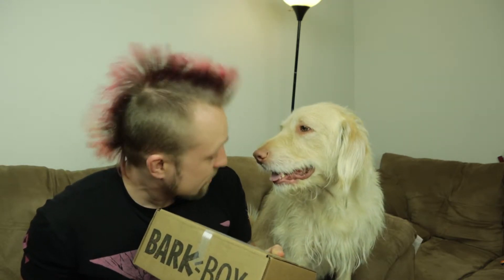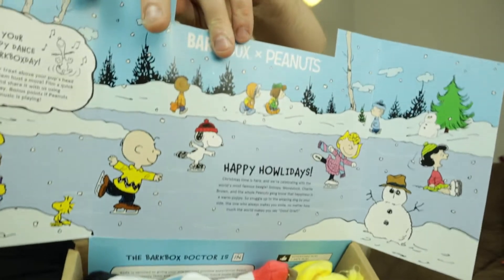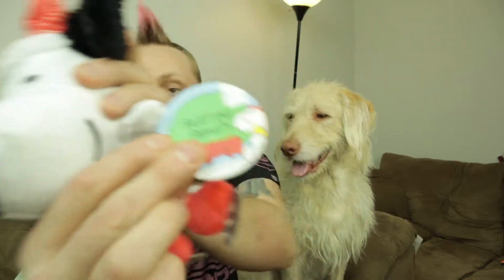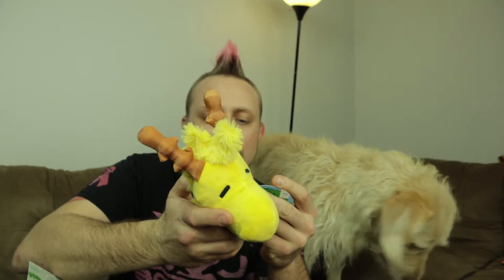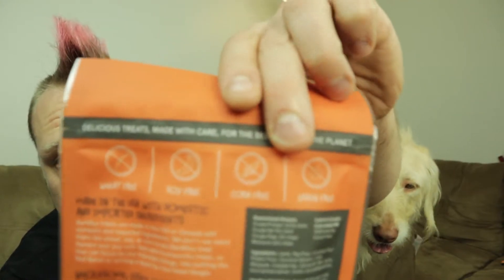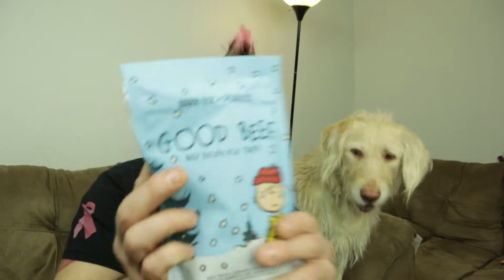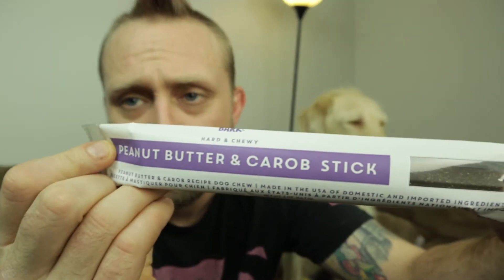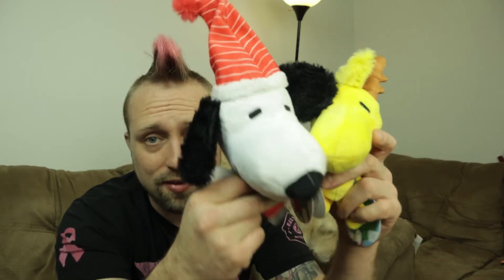Peanuts Bark Box Unboxing With Ollie. December 2020 BarkBox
Decembers edition of BarkBox is Peanuts themed and we got snoopy and woodstock.  The barkbox is a subscription service where they send treats and toys in a gift box for your favorite furry friend once a month.  Sometimes these have themes to them like skooby doo for halloween or  Peanuts for this month being December 2020.